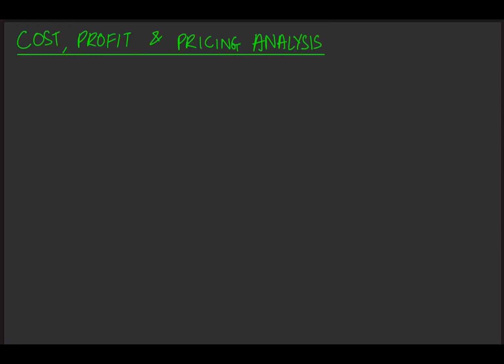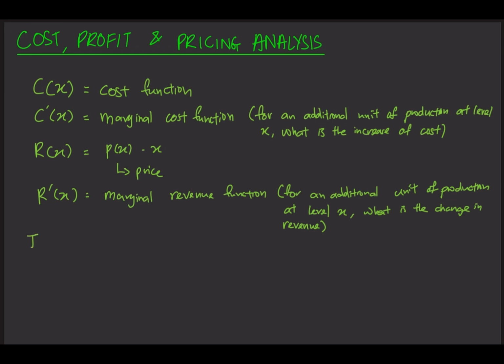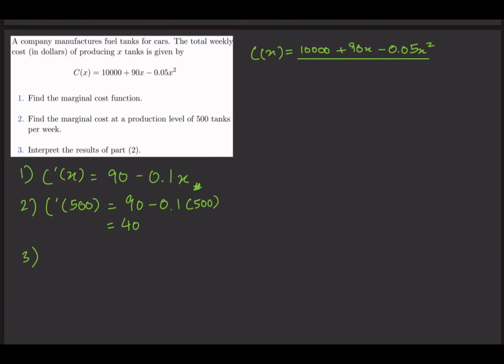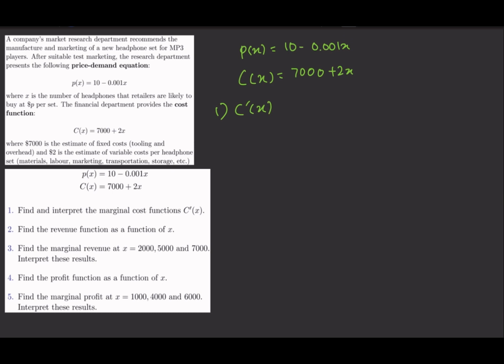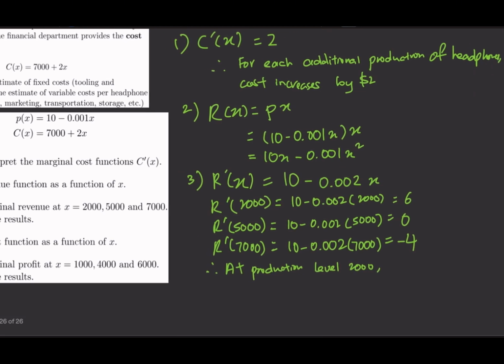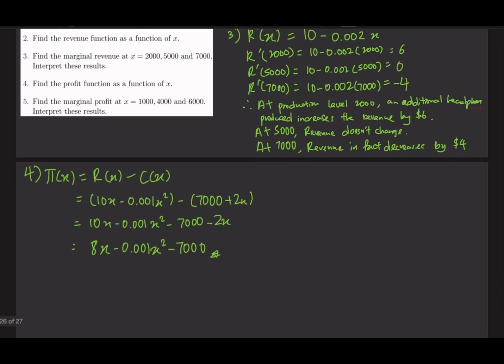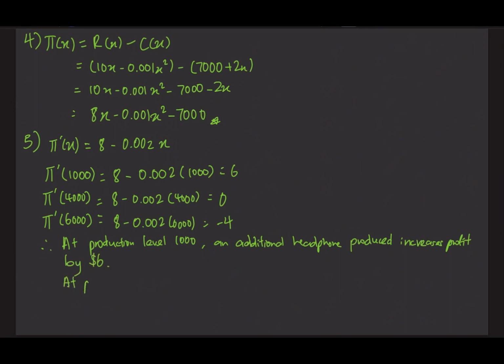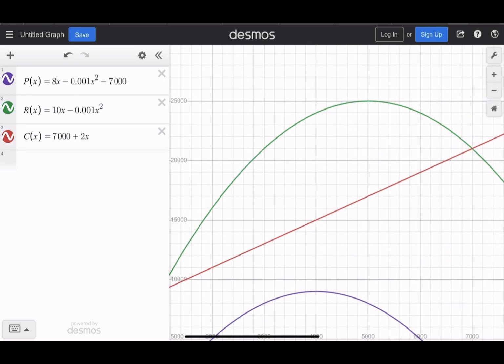Cost, Profit and Pricing Analysis Using Derivatives - Financial Mathematics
💰 Financial Mathematics | Cost, Revenue, and Pricing Analysis Using Derivatives
🔍 Welcome to a comprehensive exploration of financial mathematics! In this video, ‘Cost, Revenue, and Pricing Analysis Using Derivatives,’ we delve into the intricacies of functions that drive financial decision-making. From understanding cost and revenue functions to finding marginal functions, we’ve got you covered.

📊 What you’ll learn:

 • Cost Functions: Unravel the factors influencing cost and how to represent them mathematically.
 • Revenue Functions: Explore how revenue is tied to pricing and the mathematics behind revenue functions.
 • Pricing Analysis: Learn how to derive pricing functions and understand their impact on financial decisions.
 • Marginal Functions: Delve into the world of derivatives to find marginal cost, revenue, and pricing functions.
 • Real-world applications: Apply your knowledge to solve practical financial problems.

📈 We kick off by breaking down each function and its significance, then move on to solving application questions that mimic real-world scenarios. To enhance your understanding, we utilize a graphing calculator, providing a visual representation of the functions.

📗 Elevate your financial math skills, gain insights into decision-making, and stay ahead in the financial world.

📊 Dive into our other financial mathematics tutorials for a more in-depth understanding. Questions or need further clarification? Drop them in the comments below, and I will try to help you. Thanks for tuning in, and let’s make financial mathematics both understandable and practical! 💹💡📉